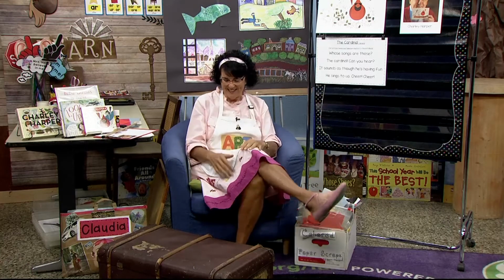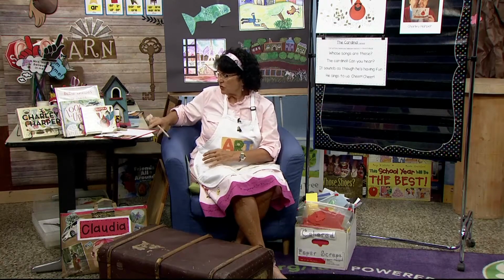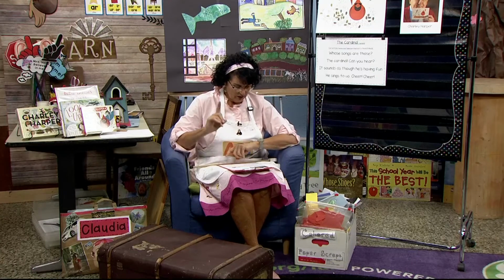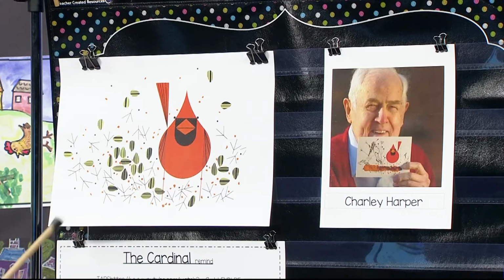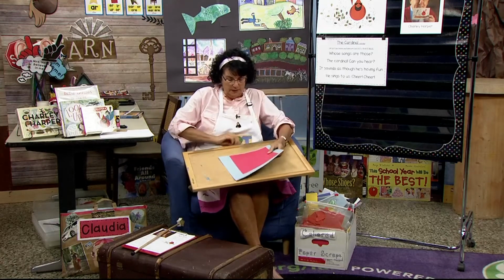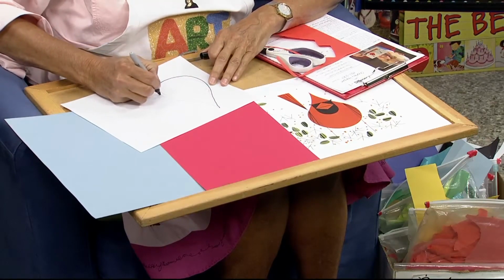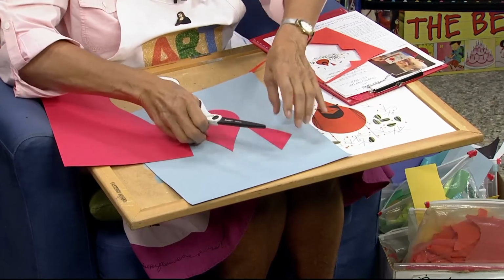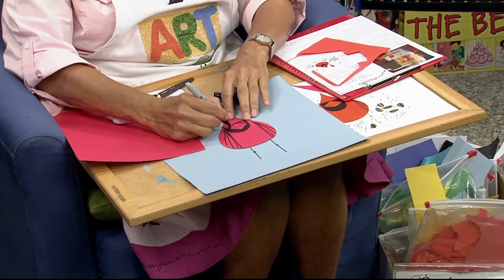TK-376: Painting with Scissors with Charley Harper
Join me today as we begin a study of birds.  Each day we will introduce a bird. Some come from Charlie Harper's "Count The Birds" children's  book.   We will create a bird and recite the accompanying rhyming text .  Number one is the cardinal. If you want to create paper birds in the style of Charlie Harper, bring colored paper, scissors, glue stick/glue, your coloring tools: watercolor pencils, black permanent pen, watercolors, colored pencils, oil/chalk pastels, brushes, water, newspaper pad and paper towels.